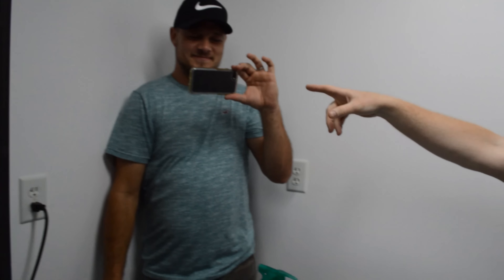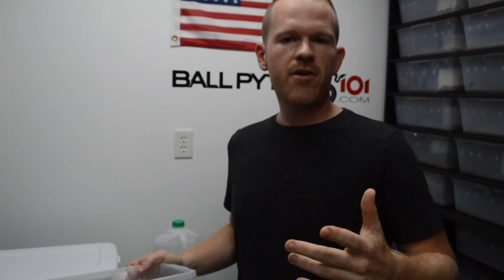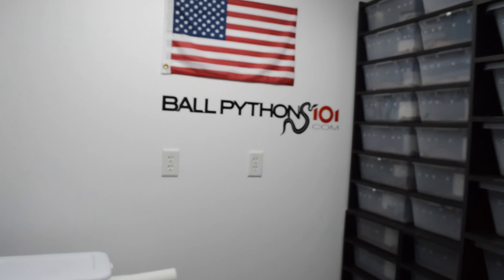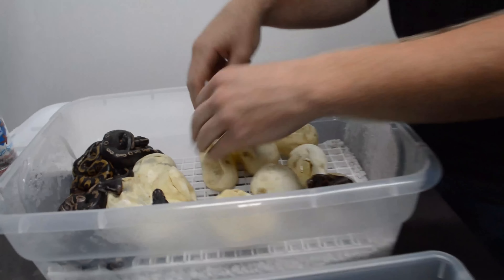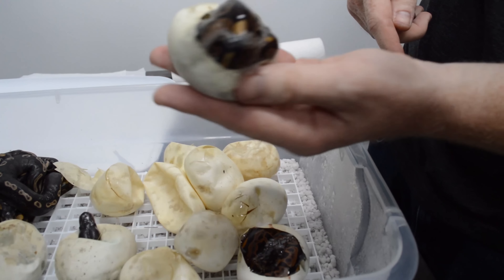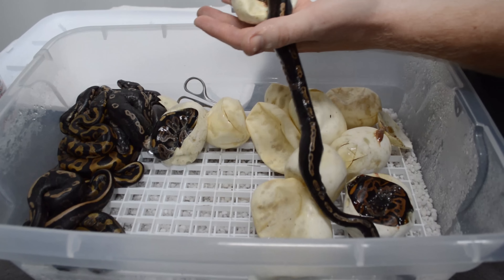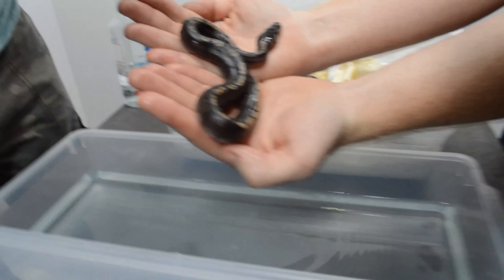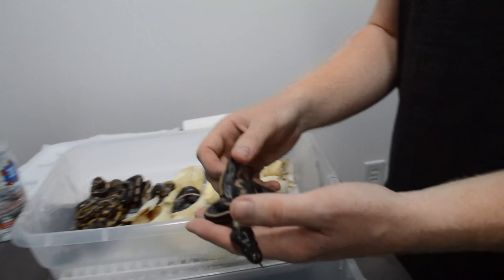WORLD'S FIRST EGG CUTTING! Leopard GHI X Black Pastel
In this video I cut clutch #5 (12 eggs): Leopard GHI X Black Pastel.